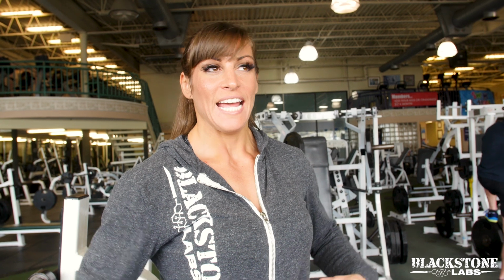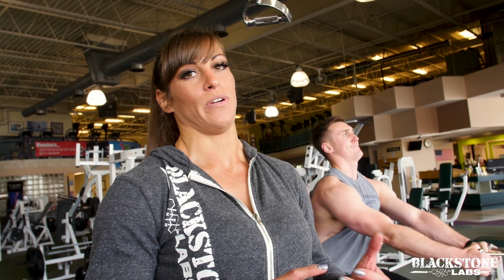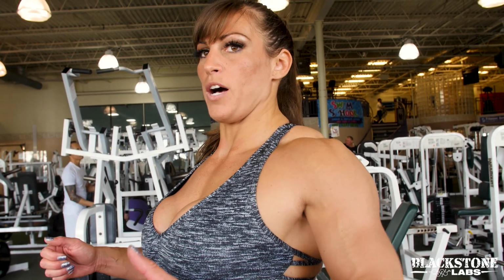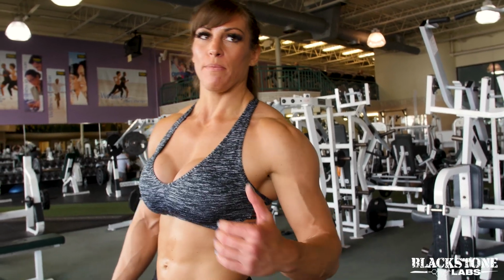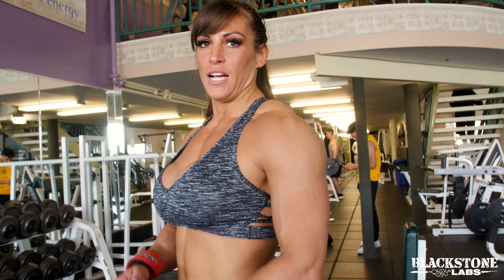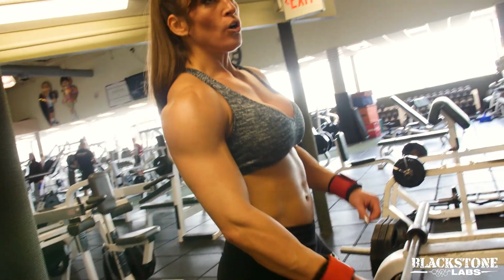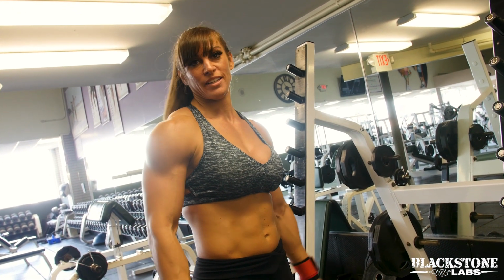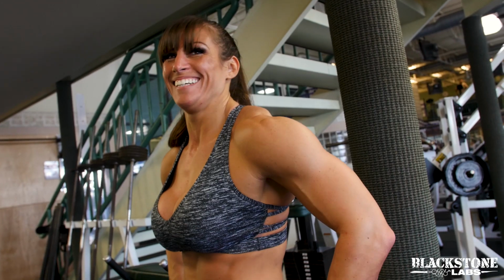Hitting Back and Core with Kristen Graham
With her upcoming Strongman Competition, Kristen is putting extra time into building her back and core for some of the more intense lifts she will be doing, including deadlifts.